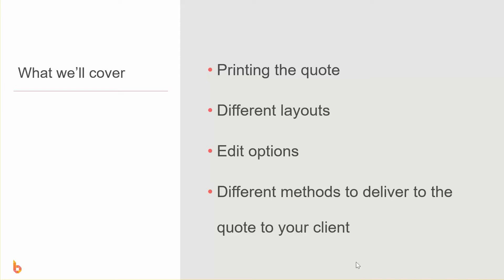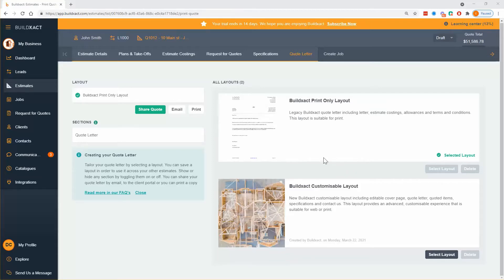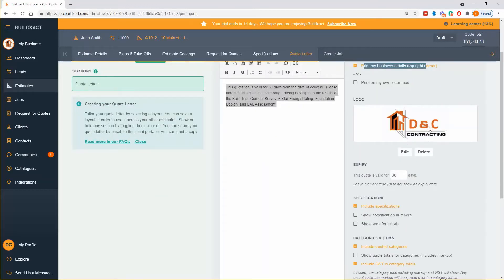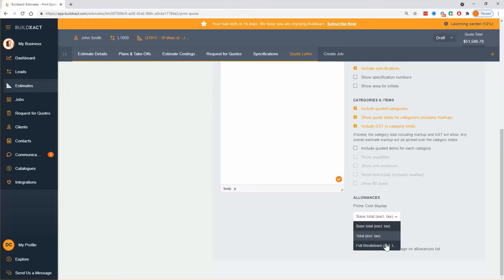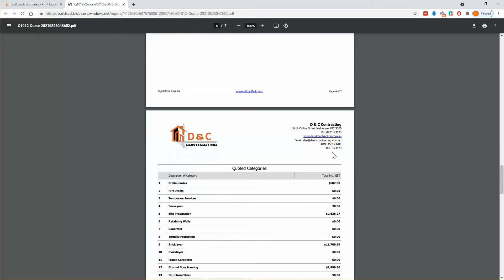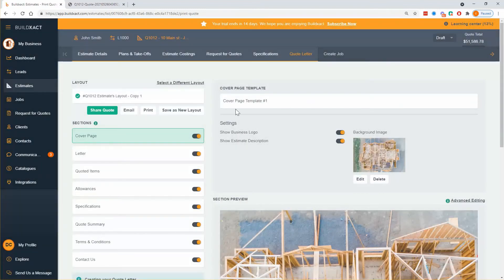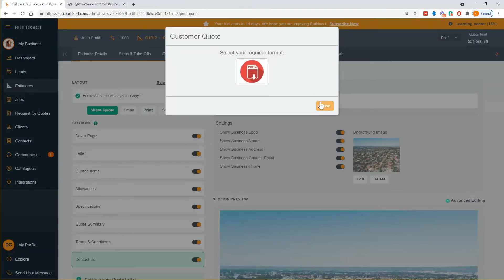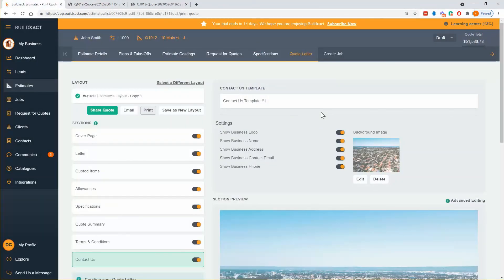How to produce a professional custom quote letter using Buildxact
How to make your quotes look amazing and sort through the different options on offer to work out what your client needs to see using the Buildxact custom quote letter tool.

0:05 Overview
0:29 The different quote layouts available
1:57 How to use the Print only layout quote letter
5:45 How to preview your Print only layout quote letter
7:36 How to use the customisable layout quote letter
7:53 How to toggle off sections and edit inside sections of the customisable quote letter
8:26 Advanced editing
8:58 How to edit what is shown in your customisable quote letter
10:08 The different delivery methods of the customisbale quote letter
10:56 How to preview your customisable quote letter